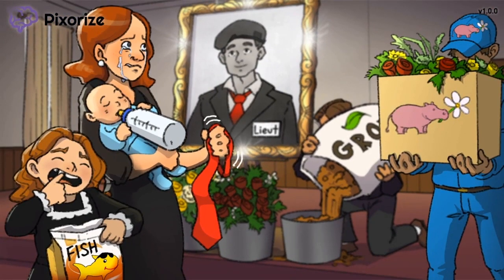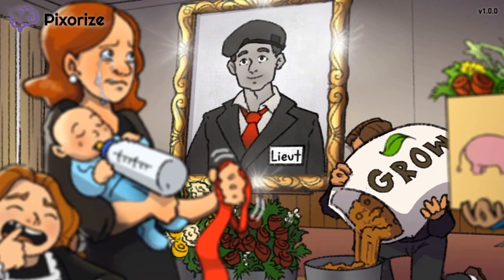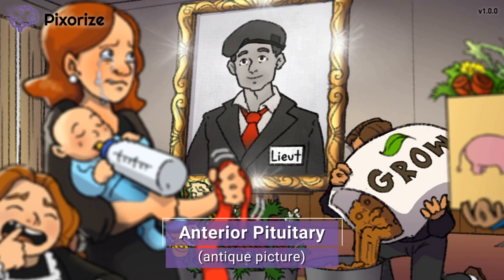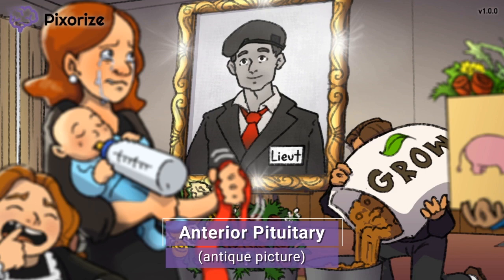Anterior Pituitary MCAT Mnemonic for MCAT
Study this Anterior Pituitary MCAT mnemonic and other mnemonics with Pixorize.

The anterior pituitary is an endocrine organ which produces a variety of different hormones. Hormone release by the anterior pituitary is regulated by another set of hormones produced by the hypothalamus. These hypothalamic hormones travel through the hypophyseal portal system, a network of capillaries, to reach the anterior pituitary and stimulate hormone release. The anterior pituitary releases six major hormones that affect various parts of the body. They are Follicle stimulating hormone or FSH, Luteinizing hormone or LH, Adrenocorticotropic hormone or ACTH, Thyroid stimulating hormone or TSH, Growth hormone or GH, and Prolactin.